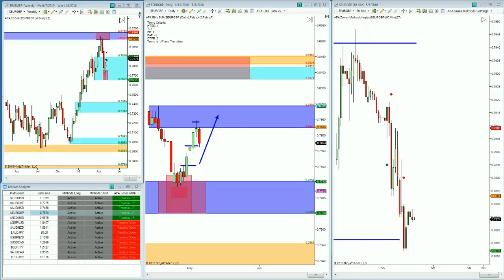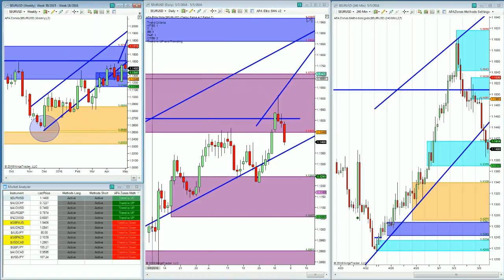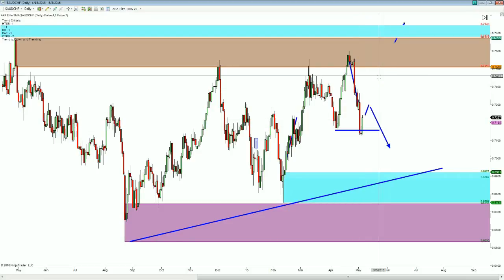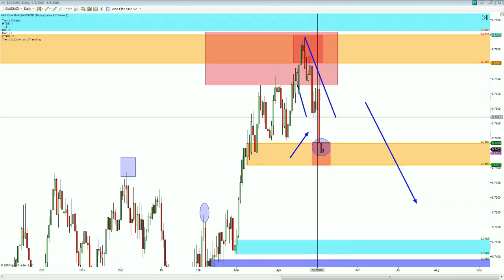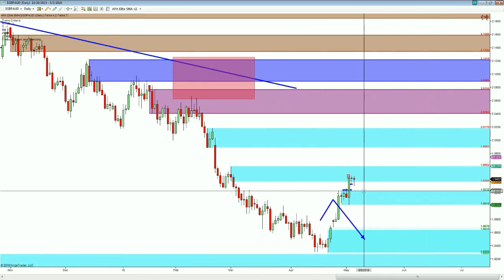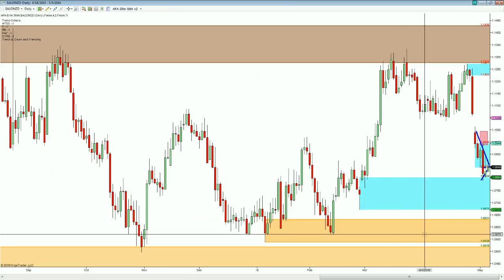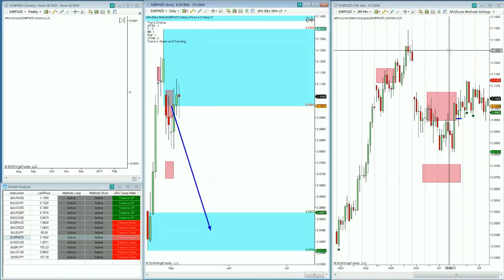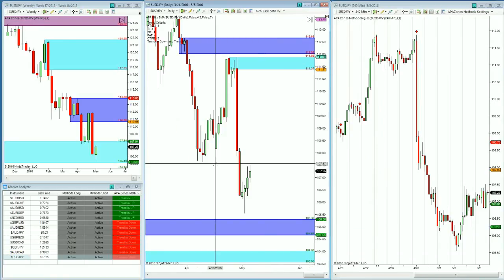How did the AUD news effected trend move!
Big Australian financial news this week as interest rates were changed and the Australian currency fell.  See how this movement accelerated a lot of the trend moves that were already going on using our zone trading future predicting forecast.